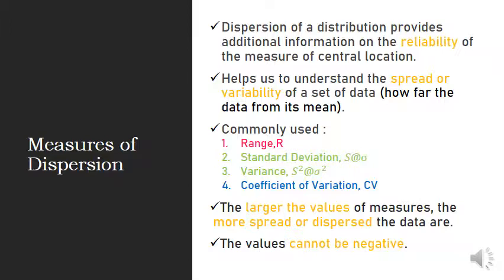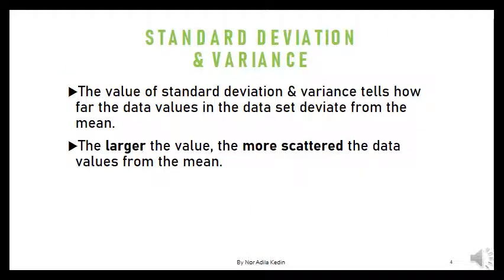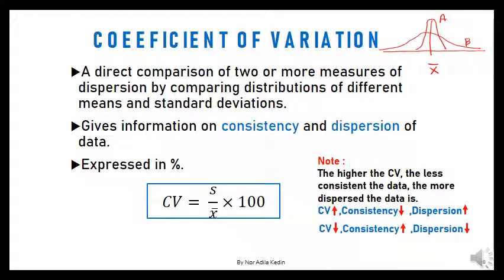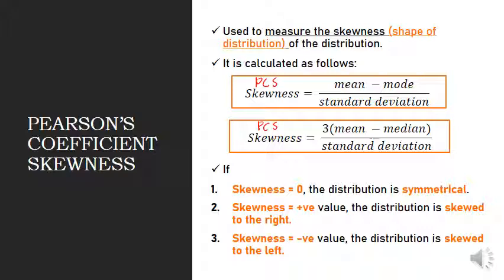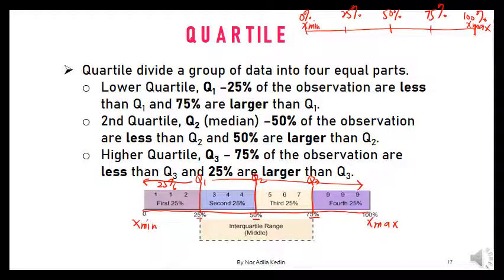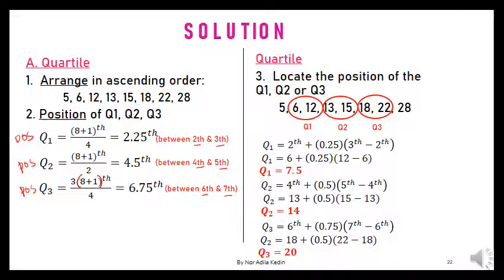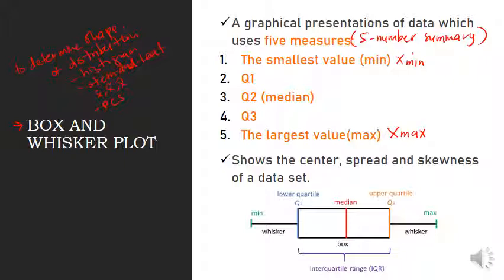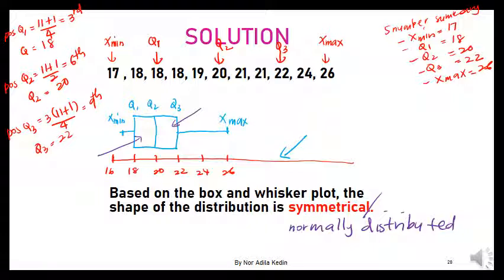STA104 / QMT181 - Describing Data Part 1.2